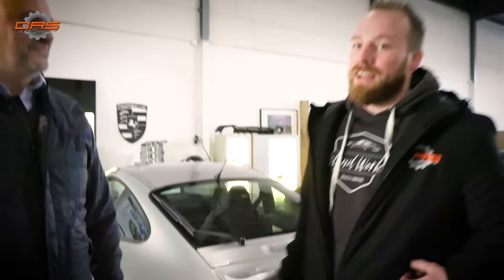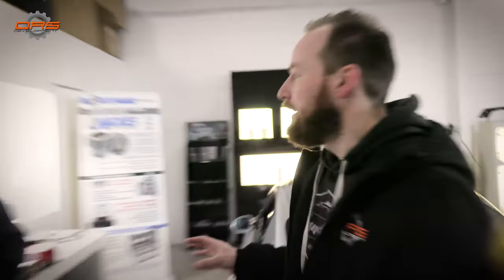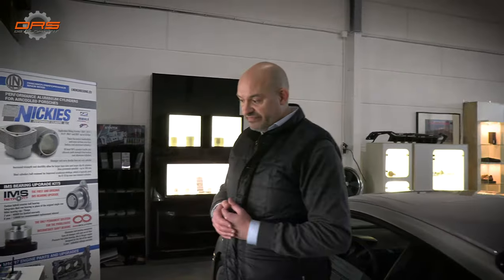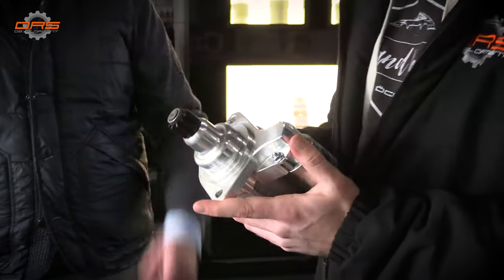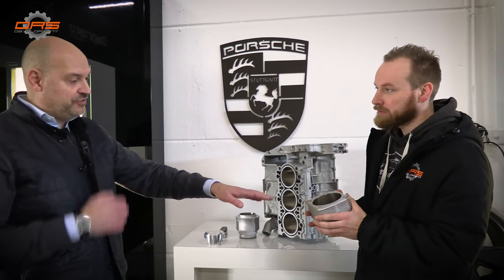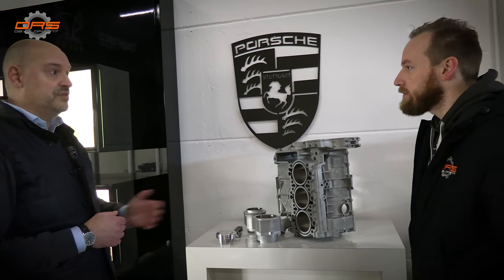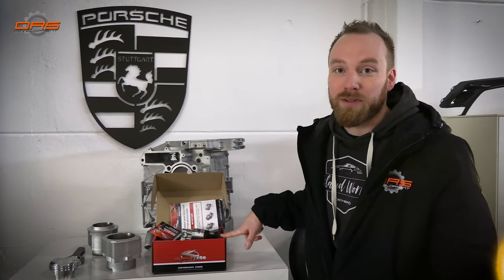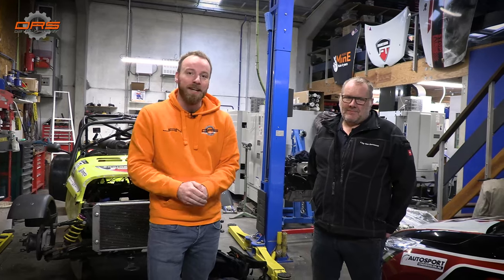PORSCHE 964 | Scavenger Hunt & Cylinder Work | Project Phoenix Ep 05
In this series we’ll do a completely clean 1L-100HP Porsche 964 Engine Rebuild and take you with us through the process. At DRS Development we’re incredibly passionate and specialised in Porsche engine revisions. As Magnus Walker would say: ‘Dirt Don’t Slow You Down!’

⚙️ DRS DEVELOPMENT ⚙️
CLEAN l AFFORDABLE l PASSIONATE l VIABLE

Phone l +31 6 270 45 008

🛠  About Us:
DRS Development was started in January of 2011

As an aspiring racing team we had issues sourcing and obtaining tuning and special parts.
Nine out of ten times we ended up disappointed. Many vendors don’t offer the plug-and-play solution they advertise. This usually ended with frustration and caused massive delays in project time.

We also spend much unnecessary money on high shipping cost from countries like the USA because we had to return or get other additional parts for our builds. We found out lots of people struggling the same way we did and decided to do something about this. We started with small brackets, suspension components and custom small bits for engines. Eventually the projects got bigger and more complex and we strive to learn and grow as much as possible.

At DRS Development we design our own range of products, commission small builds, produce small batches of specialized items and sell high quality products. Our products are never compromised and are of the highest quality materials like Titanium and aircraft grade aluminum. Even with the use of these materials we still strive to make our items affordable.

// PORSCHE 964 | From Scrap To Race Heads | Project Phoenix Ep 04